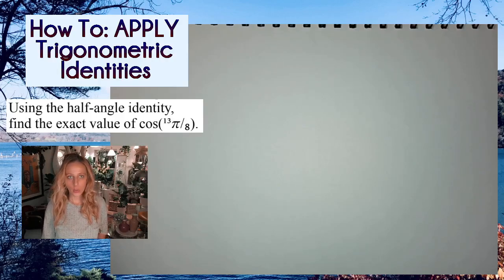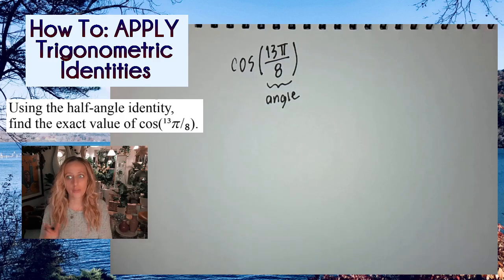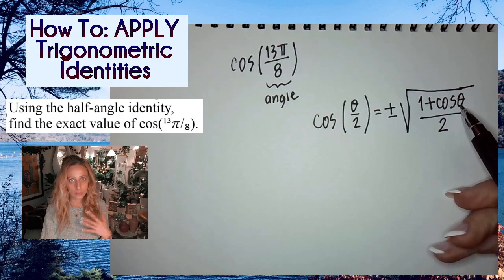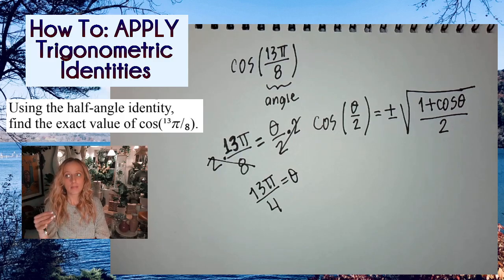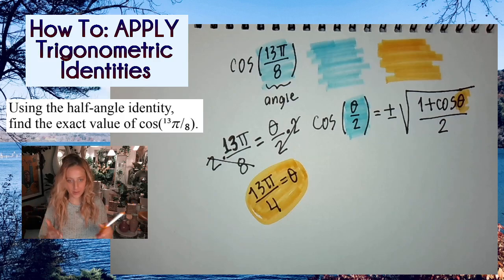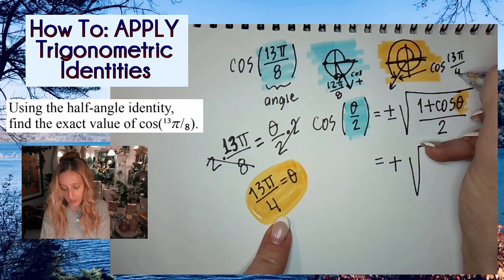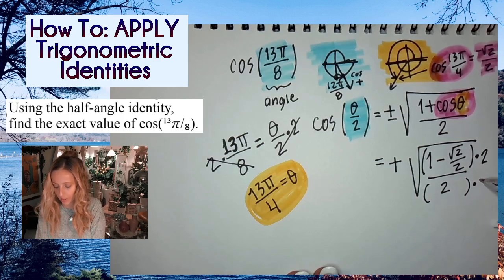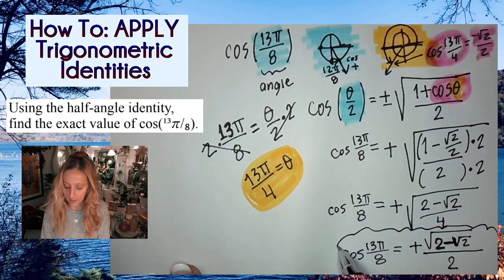Use the half-angle identity to find the exact value of cos(13π/8).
1️⃣ Using the half-angle identity,

P15

P16

P17

P18

P18

🔴   If cot(－𝜃)= 0.47, find tan( 𝜃－(π/2) ).
🔗  lllllll

🟠 If sec𝜃 = －5.76, find csc( 𝜃－(π/2) ).
🔗 llllll

🟡 Find the exact value of cos15º by using

🟢  Find the exact value of tan15º by using

P19

P20

 P21